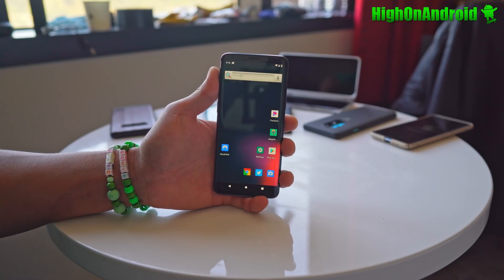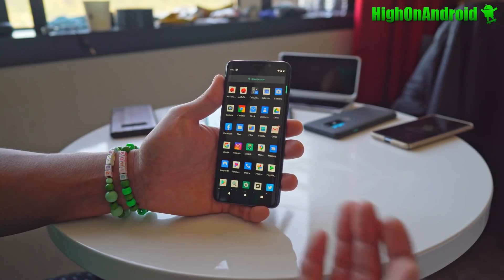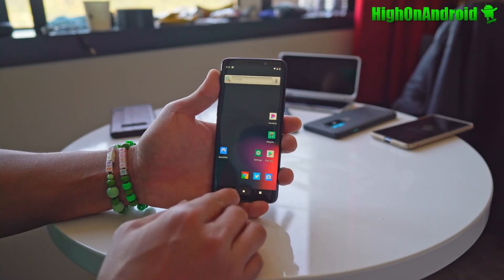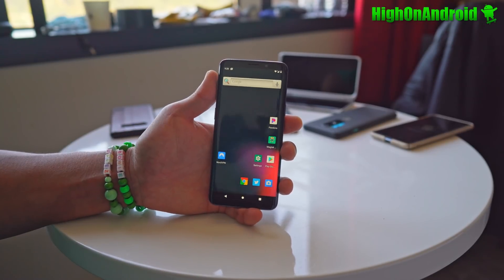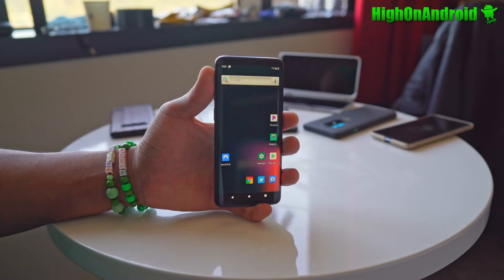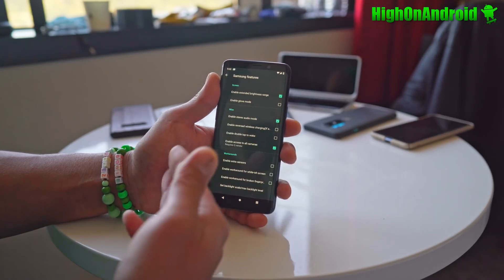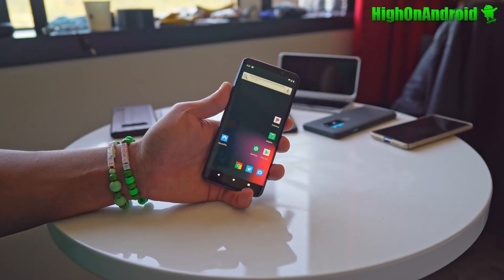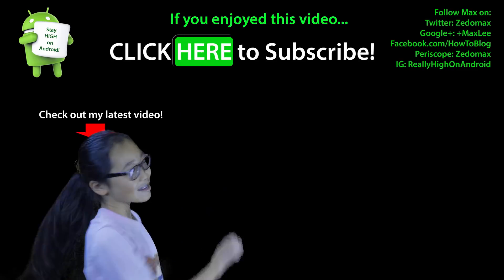Android 11 on Galaxy S9 Review!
After 4 days of quarantine, I was finally able to get Android 11 GSI working fully on my Samsung Galaxy S9.  Here's a quick review of Android 11 running on my Galaxy S9, it runs nearly flawless.  Calls work great, 4G LTE signal/WiFi works great, bluetooth works great, brightness works great, stereo speakers work good.   The only problem I am currently having is trying to replace the Phhusson's Android 11 GSI Superuser with Magisk but I am building his GSI from sources and should have one that's compatible with Magisk soon.

Performance is excellent with Android 11 as my Galaxy S9 gets almost near 700 scores for single core on Geekbench 5, which is nearly same performance as Galaxy S10 running on Android 10 Samsung One UI.   You can expect much faster performance with Android 11 GSI as it strips out bloated Samsung One UI and replaces with pure stock Android.  Battery life should also be much better because Android 11's focus is on improving battery life drastically.

Since Samsung probably won't update the Galaxy S9 anymore with Android 11, this is going to be an awesome way to upgrade/update your older S9 with latest Android software, thanks for GSI.